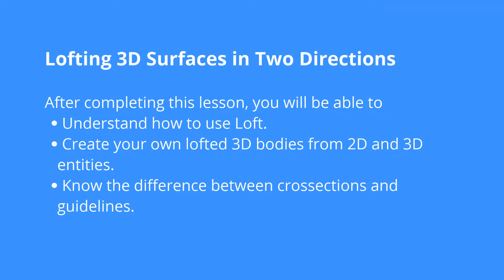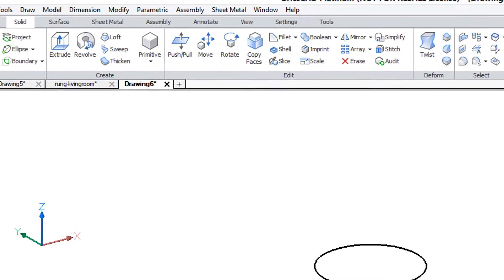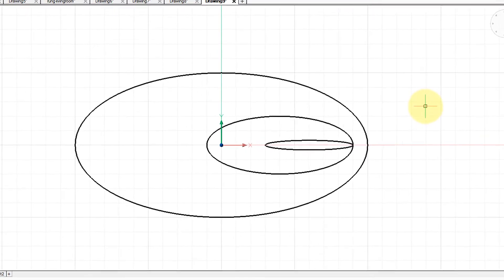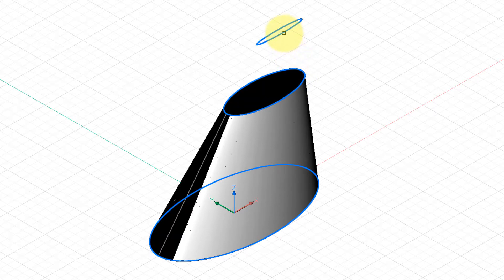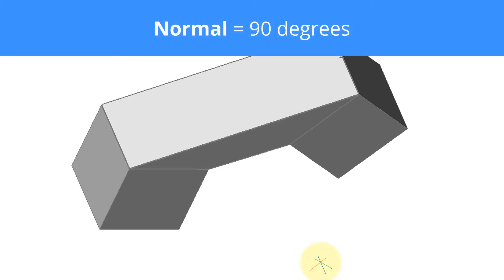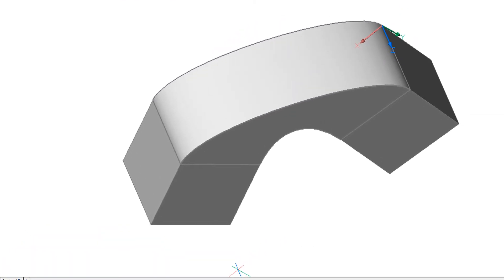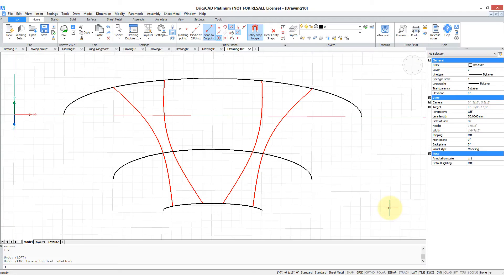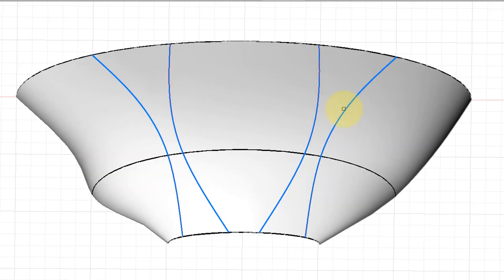BricsCAD - Loft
How to loft 3D Surfaces in 2 Directions. The Loft command creates surfaces along two or more cross-sections (open entities, such as splines) that determine the look across the length of the 3D loft entity. For additional control, you can optionally specify guidelines, which control how the surface looks along the length of the loft.

After completing this lesson, you will be able to:
⦁Understand how to use Loft
⦁Create your own lofted 3D bodies from 2D and 3D entities
⦁Know the difference between cross-sections and guidelines